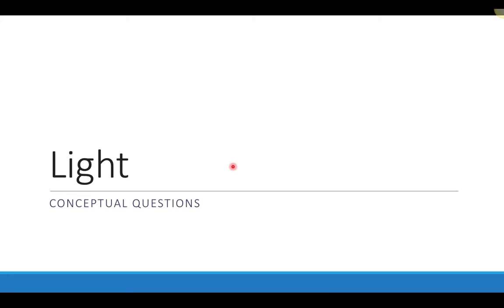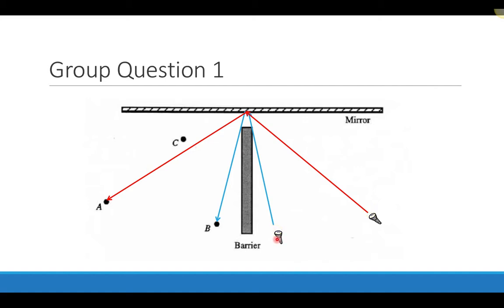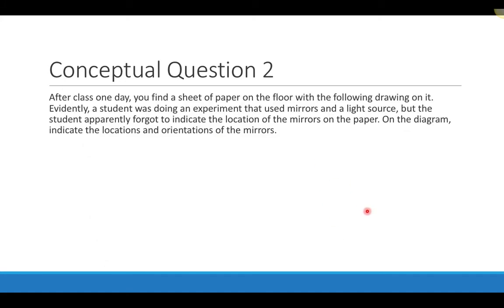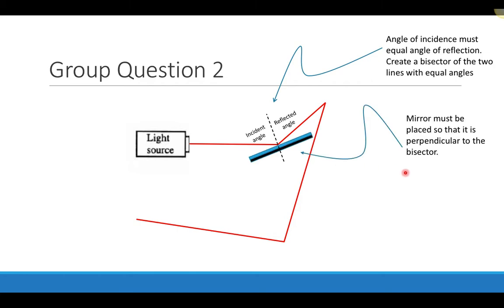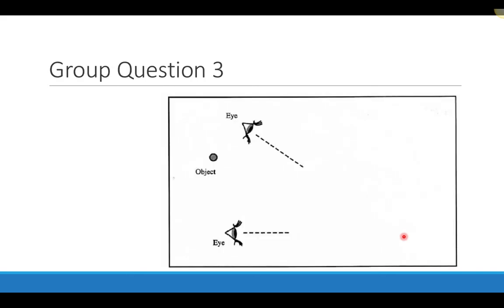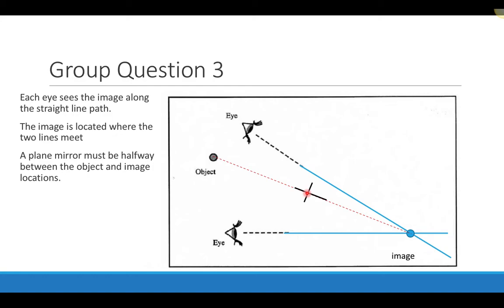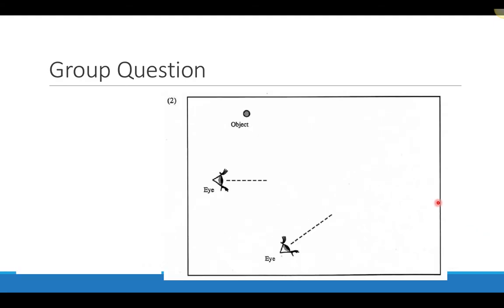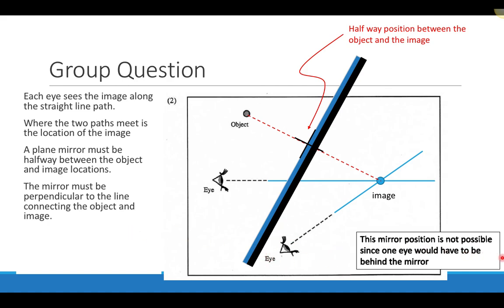Light Part 4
This presentation provides some conceptual examples that require the use and understanding of the law of reflection.